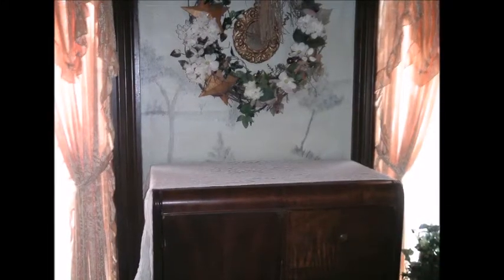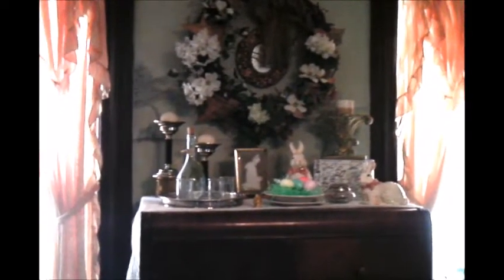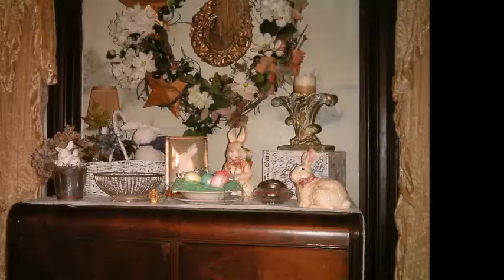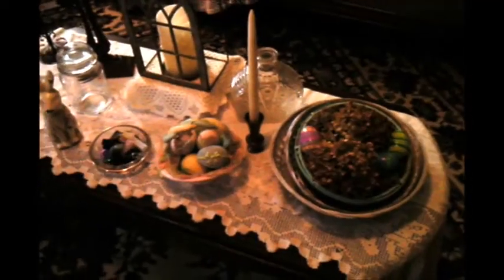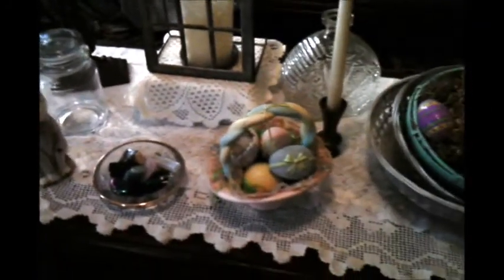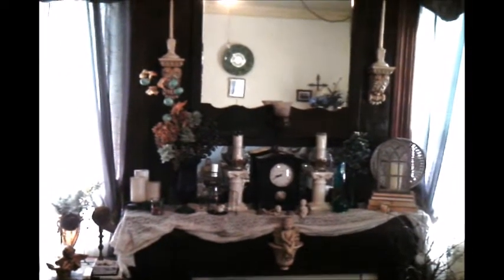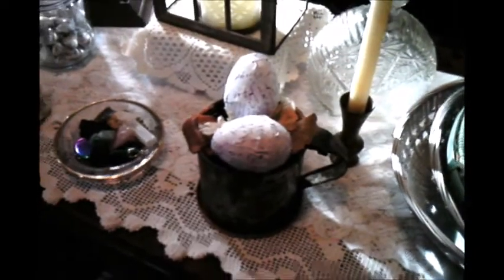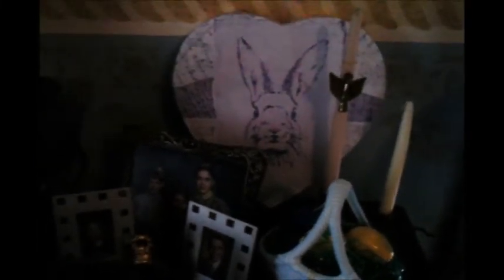Creating A French Country Easter From Scratch! DIY Crafts and More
We are going through some of our old Easter decorations, and making a few new ones. Then combining it all with our old pieces in the house to create our French Country Easter Theme. A new look for zero dollars. This would be easy for anyone to follow, and very easy on the budget. Make that French Country look part of your home. It's very serene, and calming.